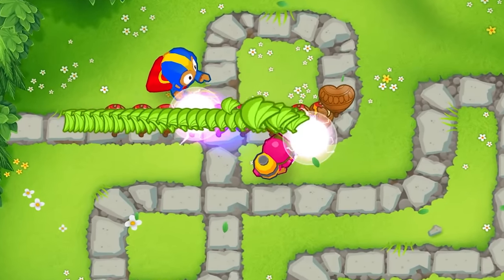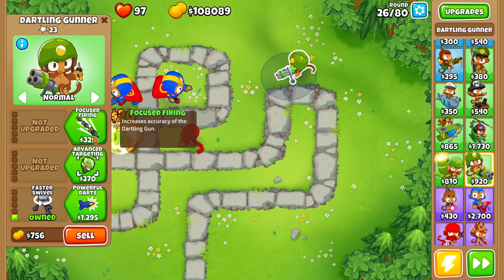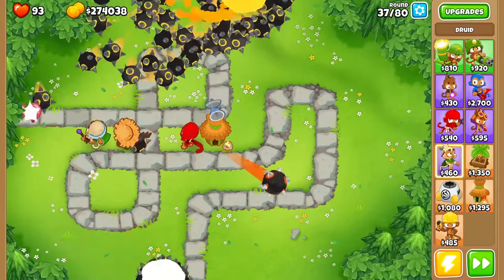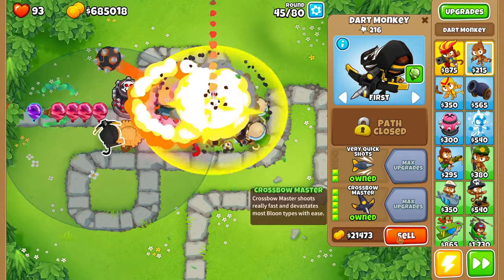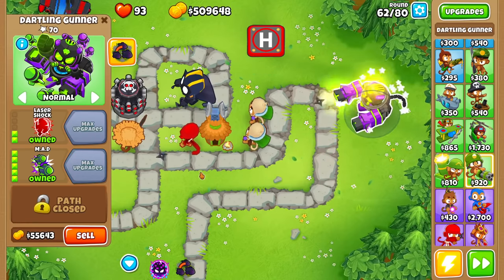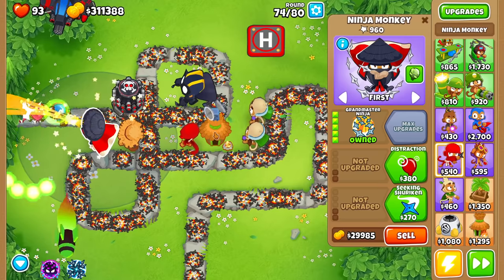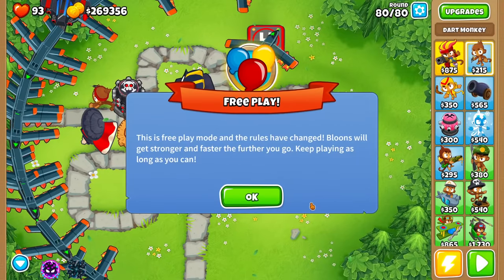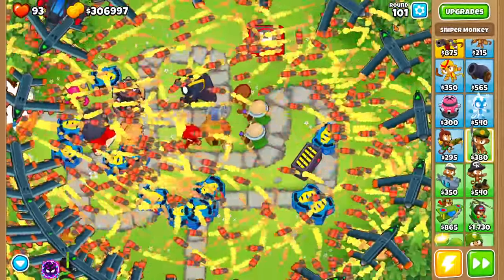Meet The MOST POWERFUL Dart Monkey Ever :: Random Projectile Mod! (Bloons TD 6)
new bloonarius update is cool but randomizers are also cool